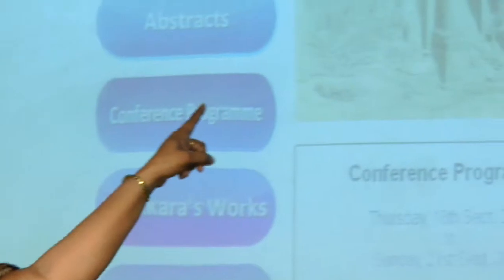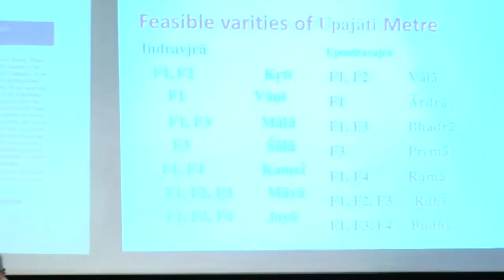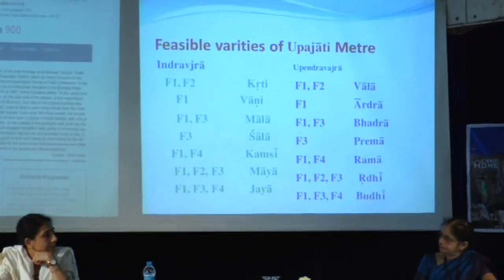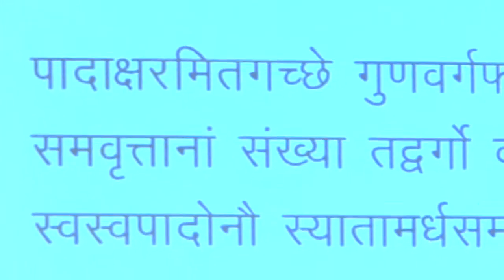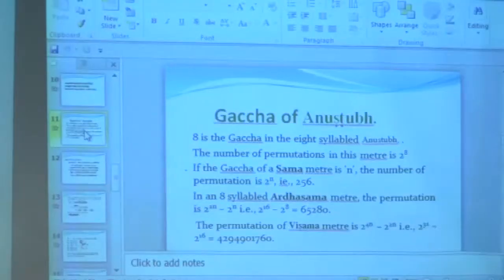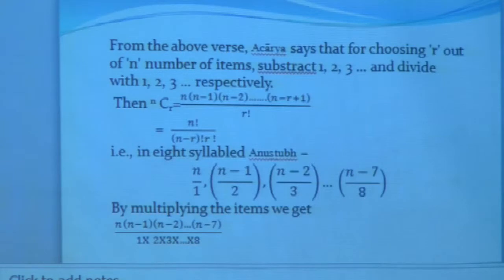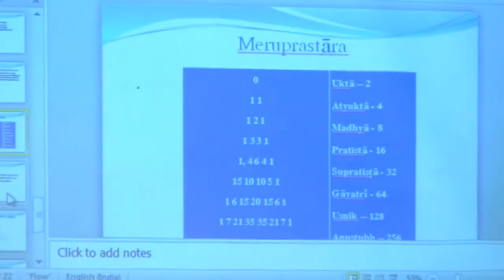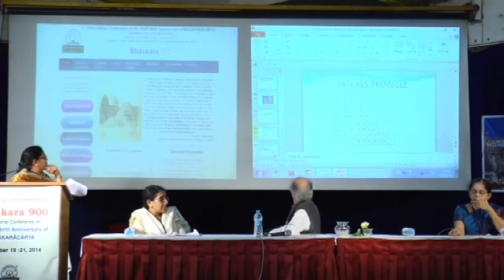Bhaskara900 International Conference - Parallel Session IIIA by K. K. Geetakumari.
International conference "Bhaskara900" held on 18th to 21st Sept. 2014. On this occasion,  K. K. Geetakumari taken a Parallel Session on subject of "Contribution of Lilavati to Prosody" on 20th Sept. 2014